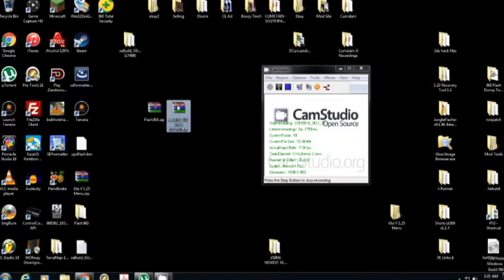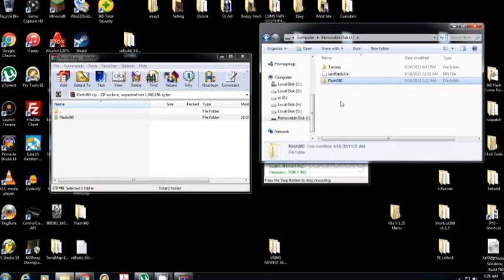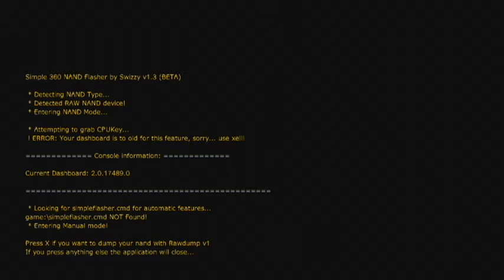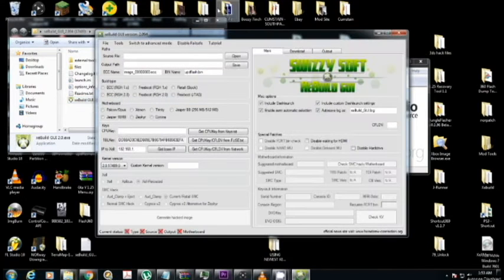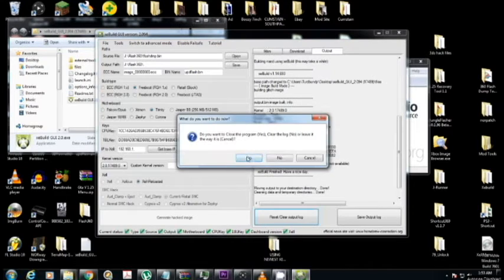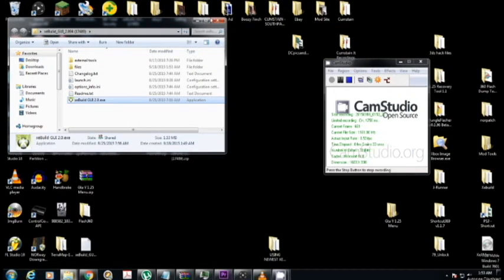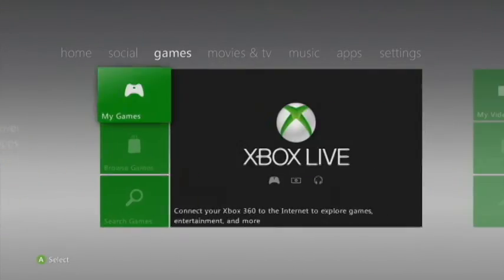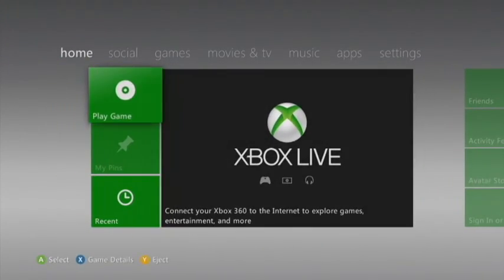How to Update Jtag / RGH 360 To 17489 (Latest Dash) Xebuild included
The new 360 Dashboard just hit today!
Here's a quick guide on how to update to dash 17489. I've included the lastest Xebuild which will allow you to patch your nand for the latest dash.
You'll need
Flash360

🤘Pre Modded Consoles / Check out My Send in Services / Written guides / Video Mirrors and More! Make sure to bookmark it :D 🤘

THE TOOLS I USE!
My T12 Soldering Iron
Soldering Iron Tips
Flux
99% Alcohol
Soft Bristle Tooth Brush
Tweasers, Exacto, Flush Cutters
Solder
Wire Strippers
Helping Hands